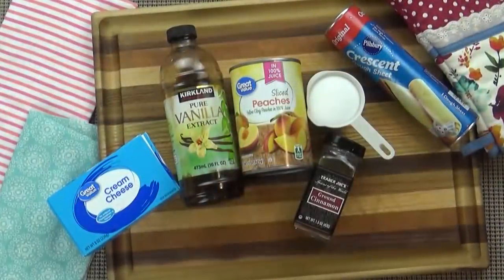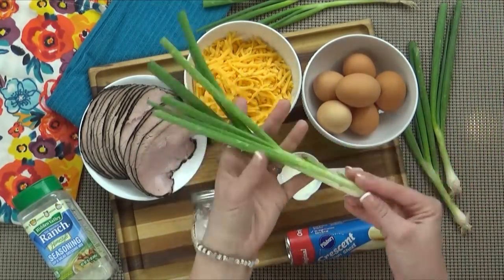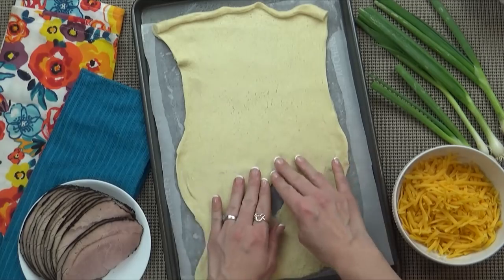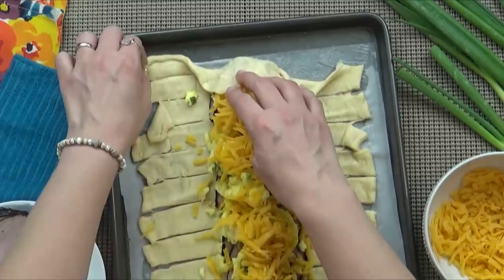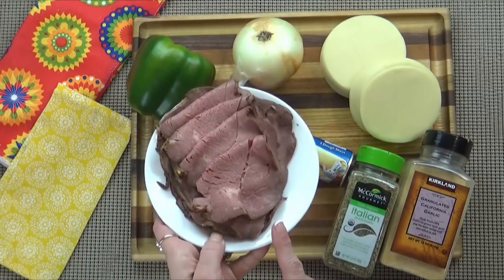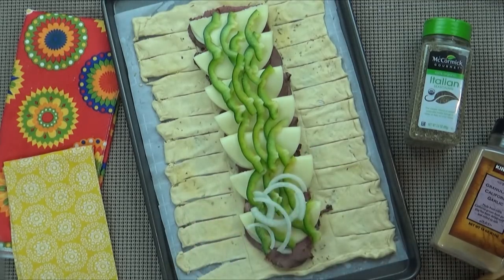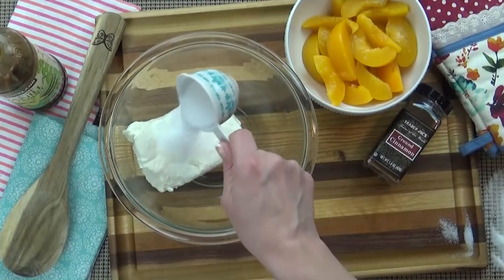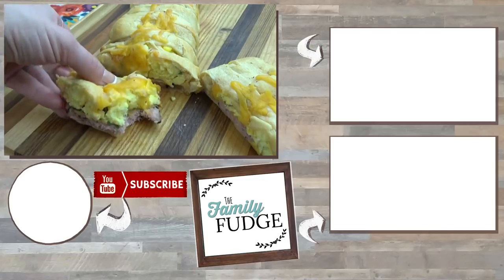Ham and Cheese, Philly Cheese Steak, Peaches and Cream Cheese Stuffed Bread Braid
Today im showing you  some super simple ideas  that are great for special events or parties. The method can be modified to use what ever filling you choose.